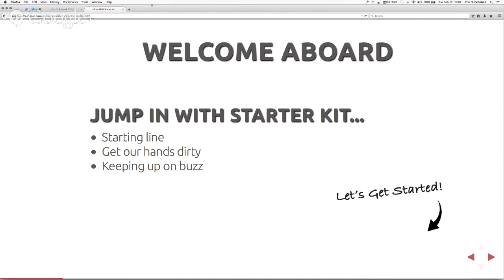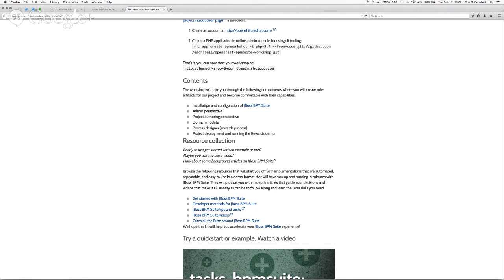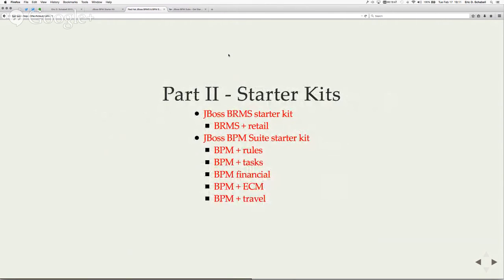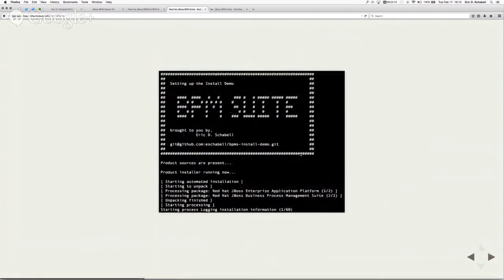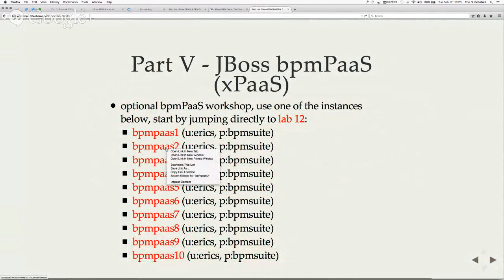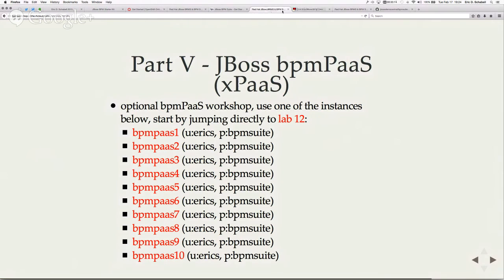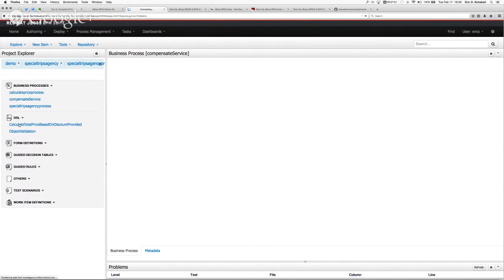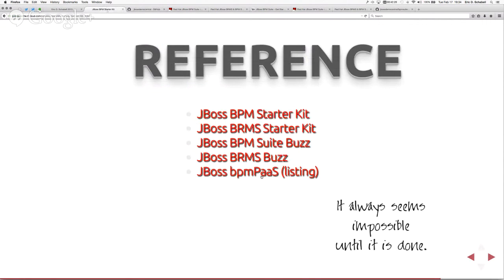Hit the ground running with BPM — a starters kit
Looking to design business processes but not sure how to get started? If this is the first you’ve heard of Red Hat JBoss BPM Suite, or you’re anxious to get started with your freshly downloaded JBoss BPM Suite, this webinar’s for you.

Have no fear, the JBoss BPM Suite starter kit will:
• Provide you with the details, help, and path to rules, events, and process freedom.
• Show you a quick and easy entry into the world of process design.
• Walk you through the contents, and what you can achieve, with the JBoss BPM Suite.
• Start you off with an easy installation.
• Use a pre-installed project and workshop to take you step-by-step through constructing the project from scratch.

Join us for a grand tour of the JBoss BPM Suite starter kit, and learn how you can hit the ground running as the BPM expert you always wanted to be.